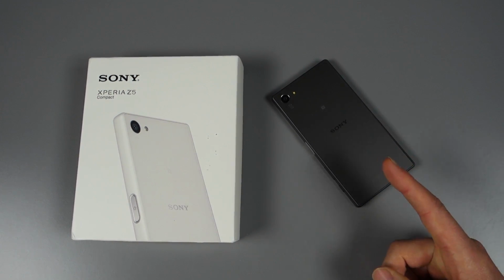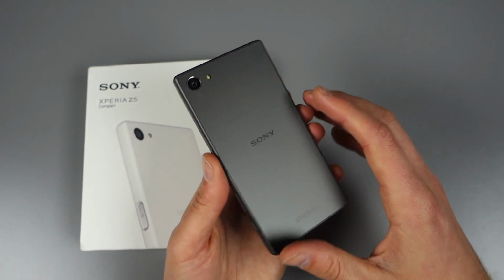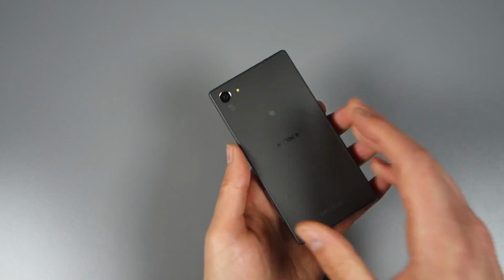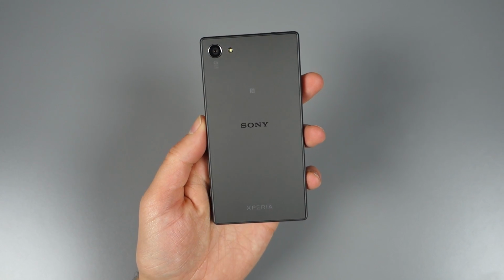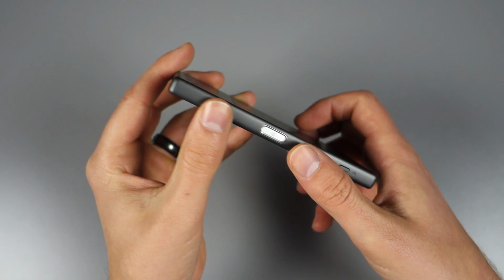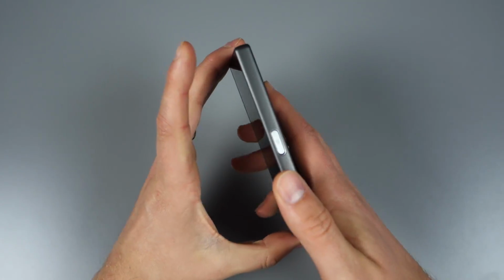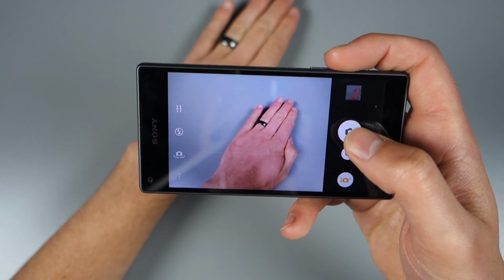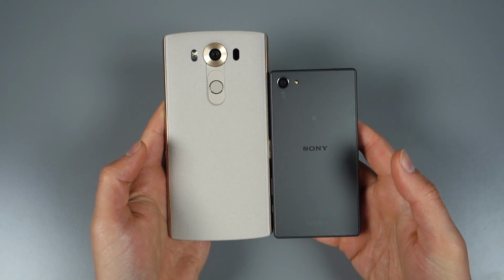Sony Xperia Z5 Compact First Impressions and Tour!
Before we eventually get to reviewing the new Sony Xperia Z5 Compact, let's take a quick tour of this little beast.